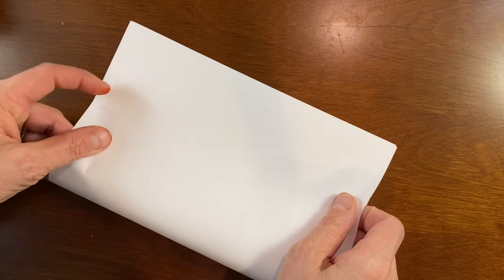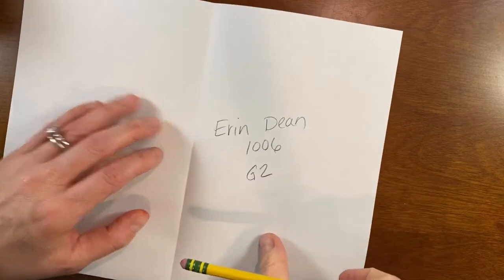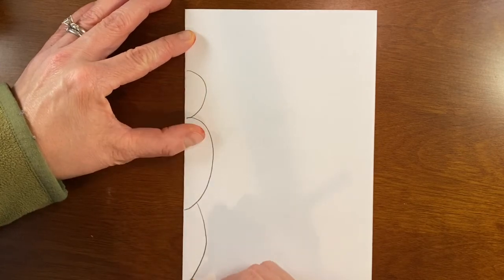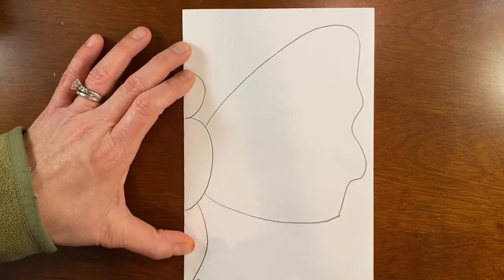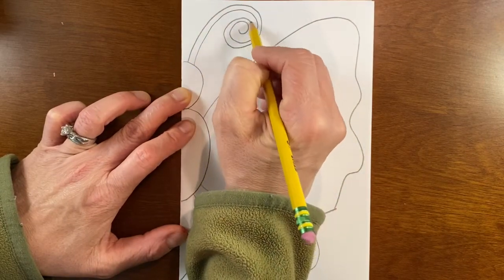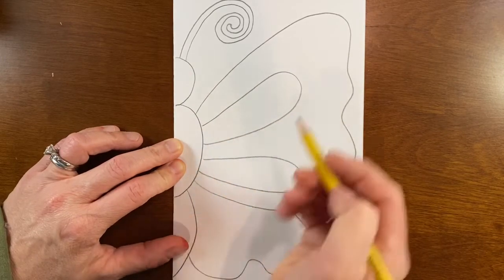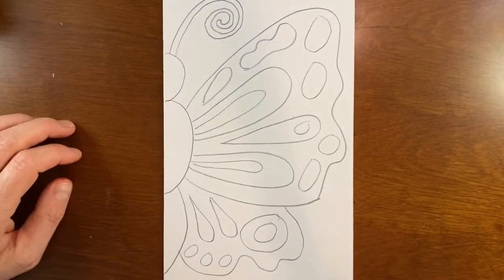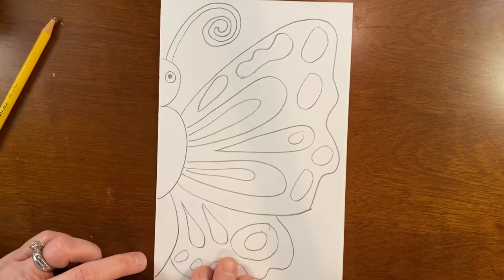Drawing a symmetrical butterfly